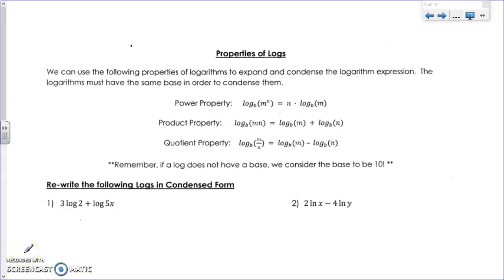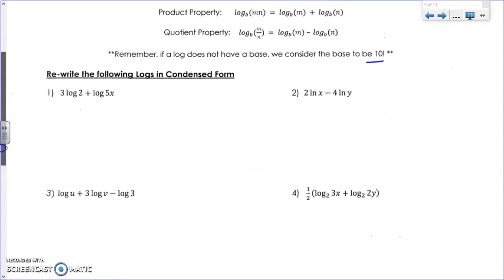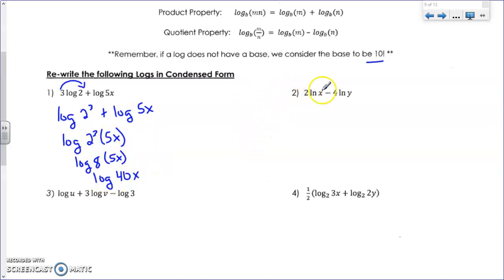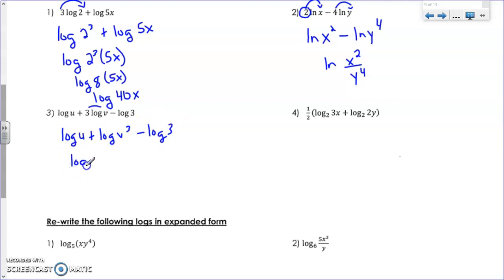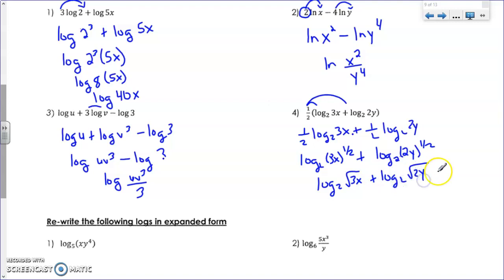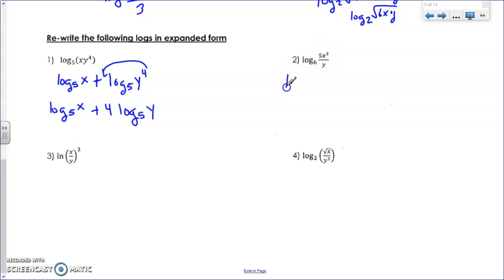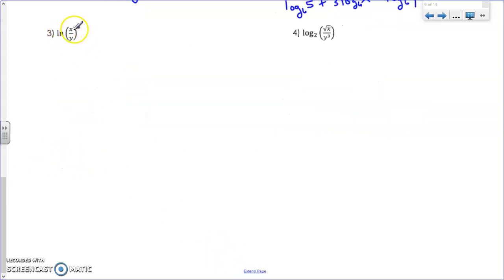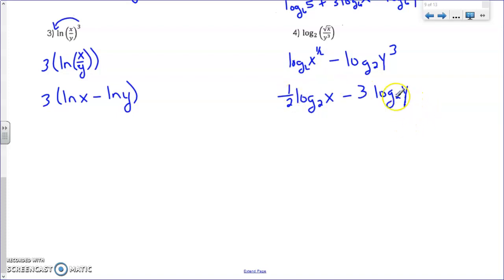Properties of Logs